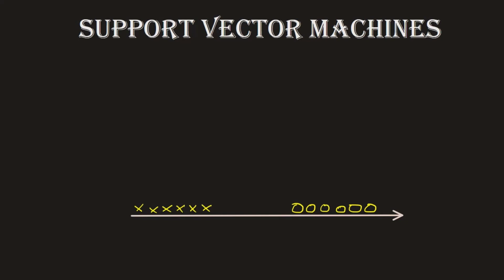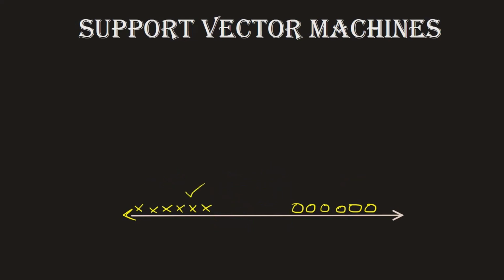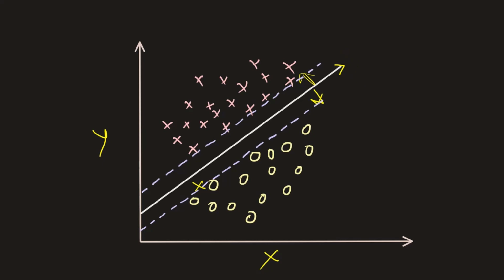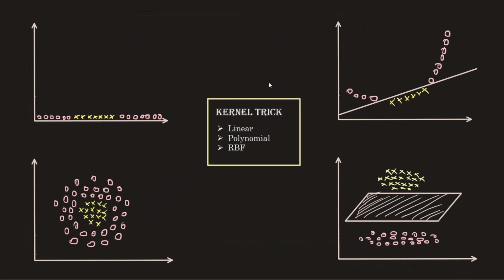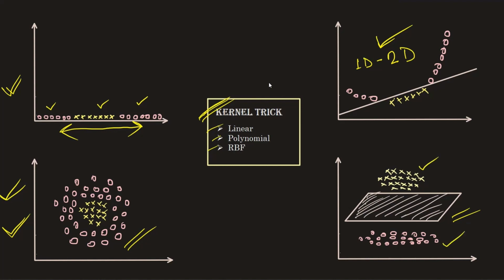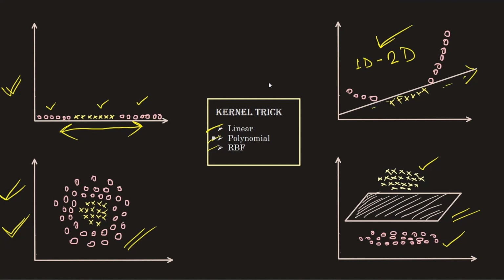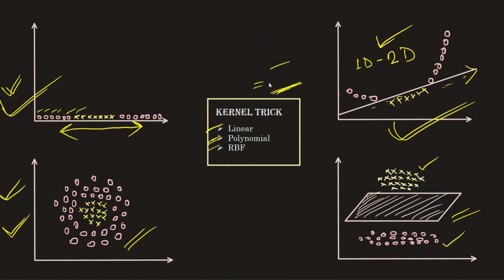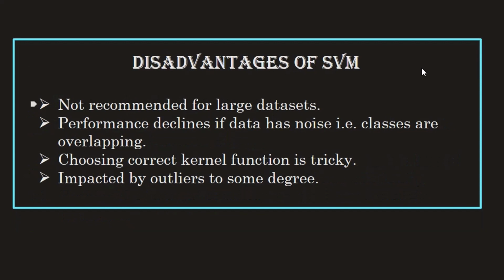Support Vector Machine Simplified 😊 | Machine Learning For Beginners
Welcome to our Machine Learning for beginners playlist! This series is perfect for anyone who is new or even intermediate to the field of data science and wants to learn the basics of Machine Learning. In this playlist, we'll cover everything from the fundamentals of Machine Learning to more advanced topics like classification, regression, clustering, and more.
Our goal with this series is to provide a comprehensive, yet easy-to-understand introduction to Machine Learning, so that you can start building your own models and making predictions with confidence.